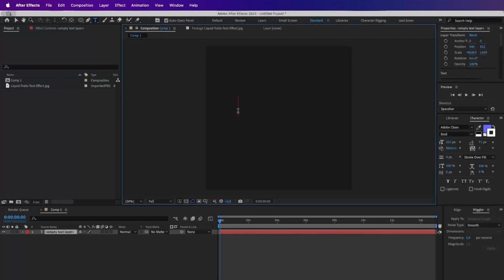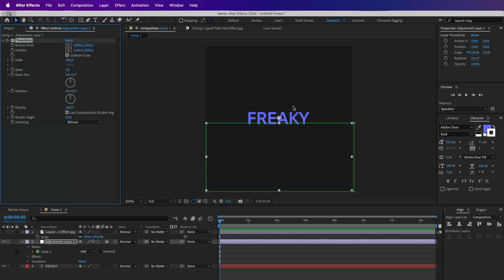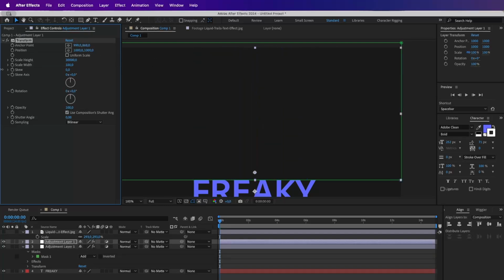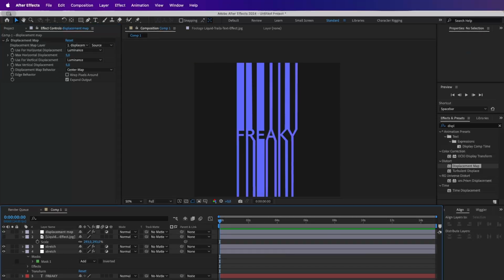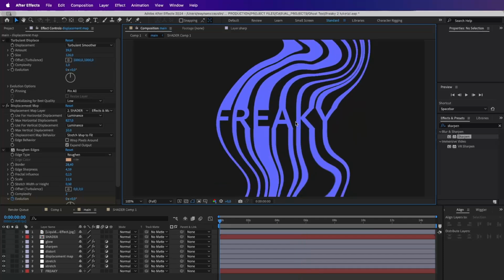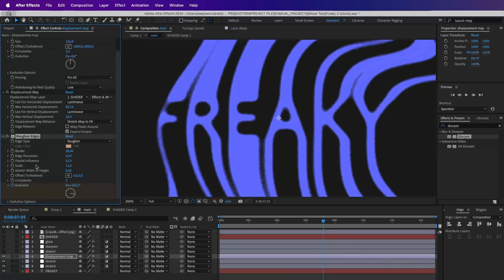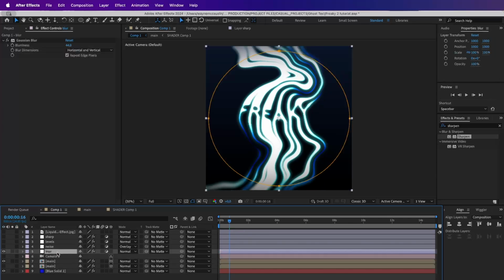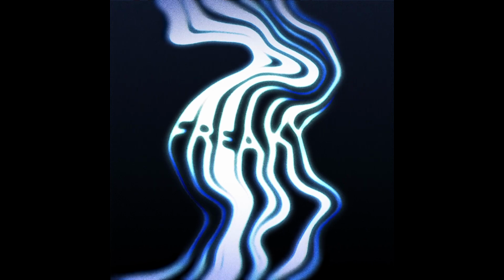After Effects Tutorial Spooky Distorted Text Effect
This is a tutorial on how to create cool looking distorted text using displacement maps and turbulent displacement.